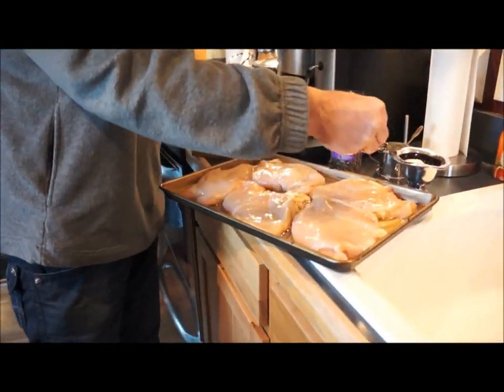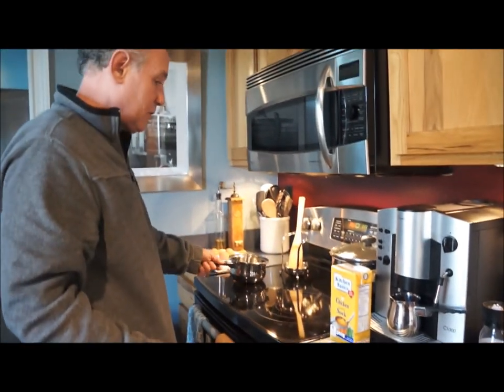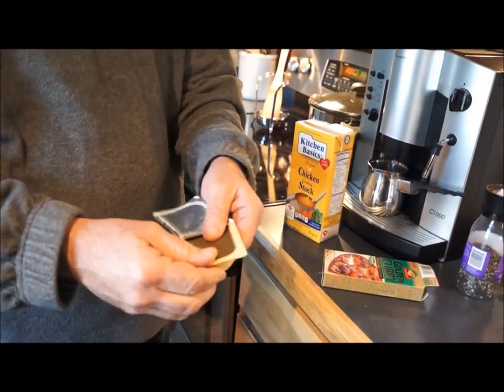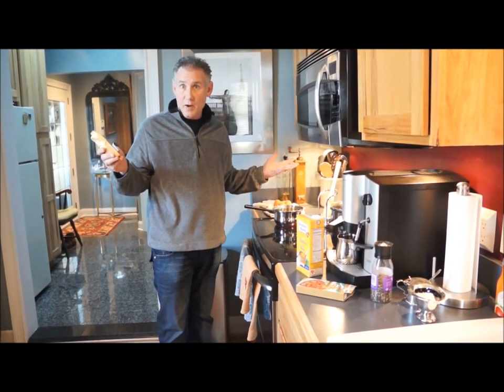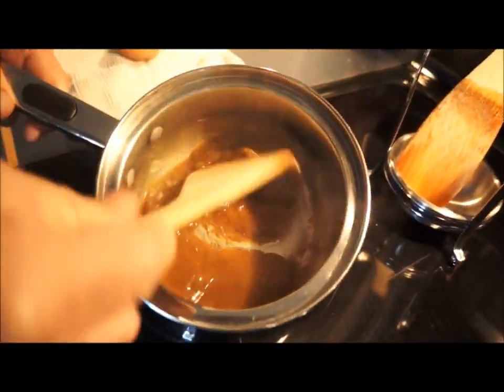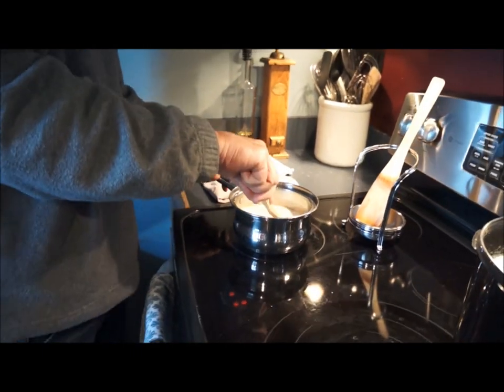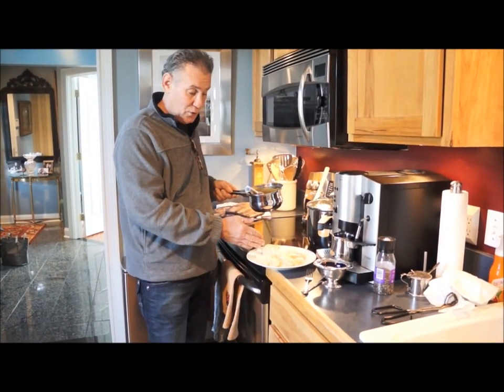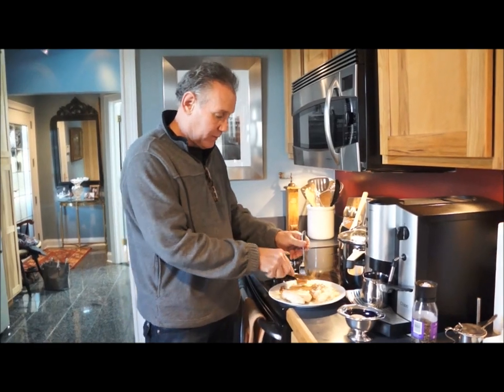Madagascar Chicken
Curry and Coconut make this simple chicken taste exotic.